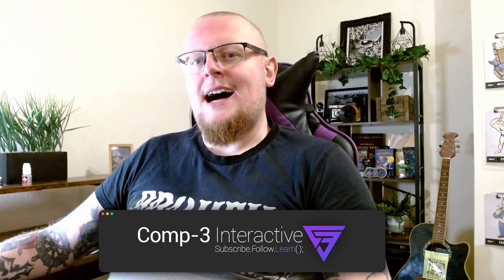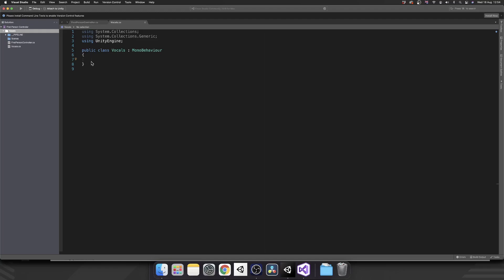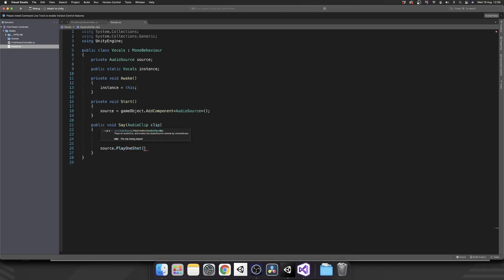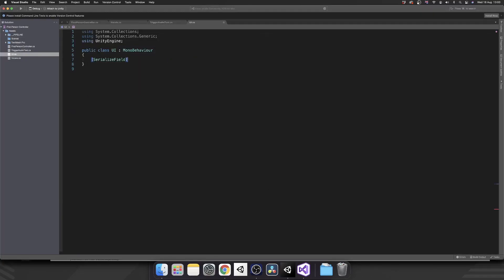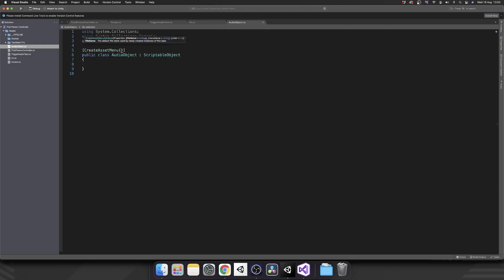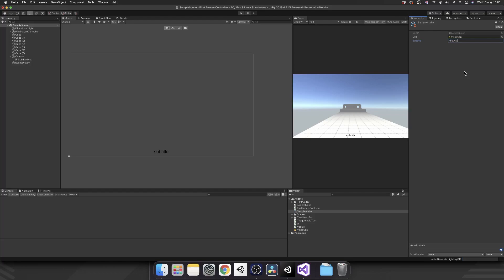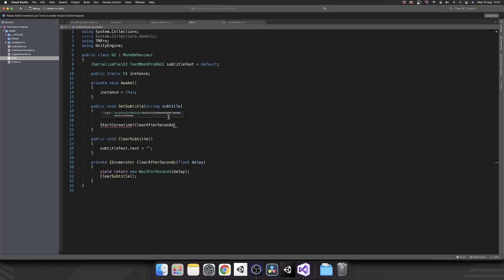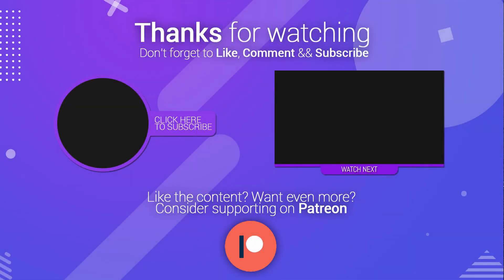How to add subtitles to your game [Unity Tutorial]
Ever wanted to add better accessibility options to your game? Want to add some subtitles but don't know where to start? Don't worry, we'll have you up and running in no time using this super simple system using scriptable objects!